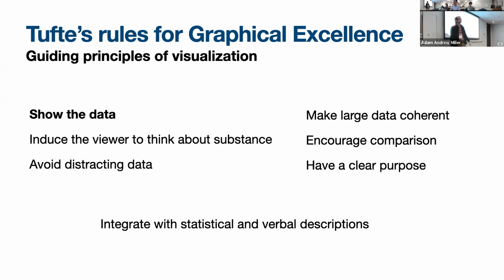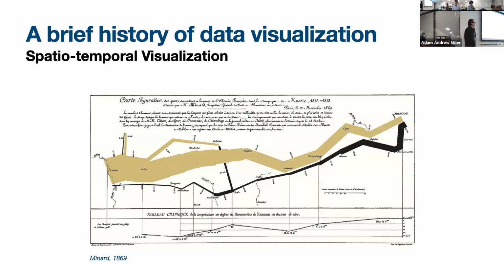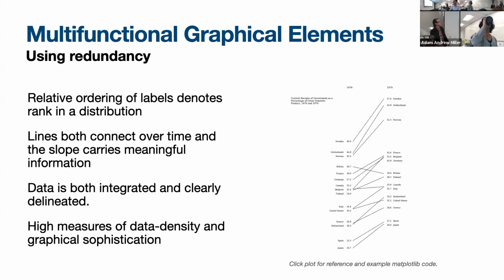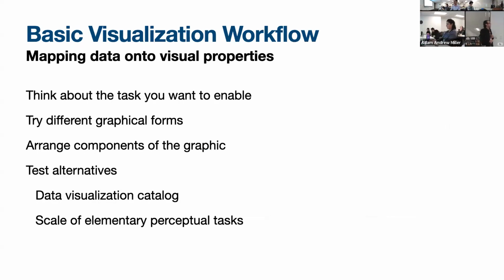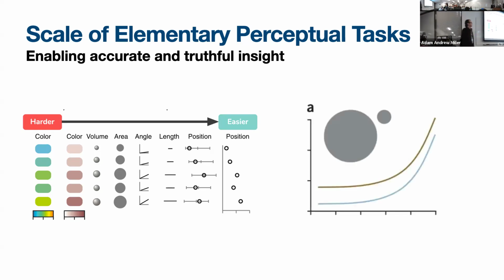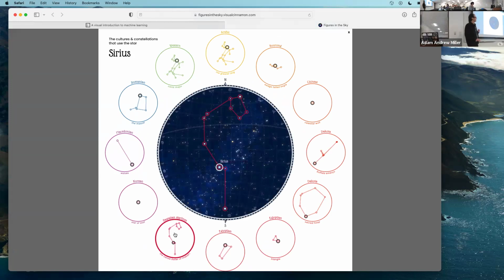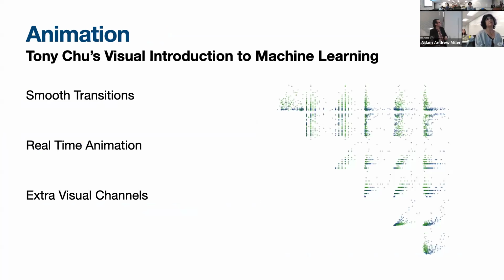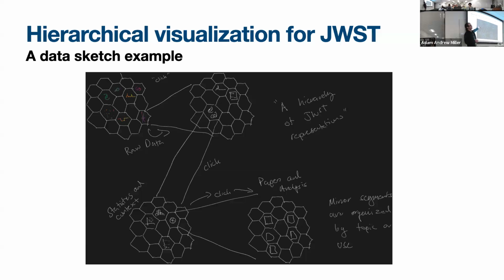Session 22: Introduction to Visualization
In this lecture, Dr. Bryan Scott, LSST Discovery Alliance Data Science Fellowship Program Postdoctoral Scholar at the Center for Interdisciplinary Exploration and Research in Astrophysics/Northwestern University gives an overview of data visualization. This lecture was part of Session 22: Data Visualization and Ethics held at CIERA/Northwestern University in Evanston, Illinois.